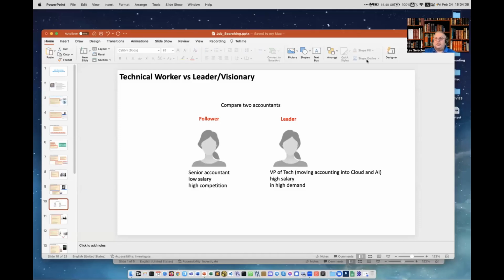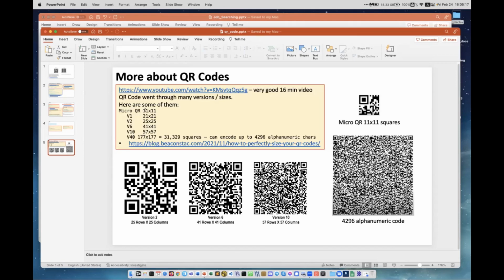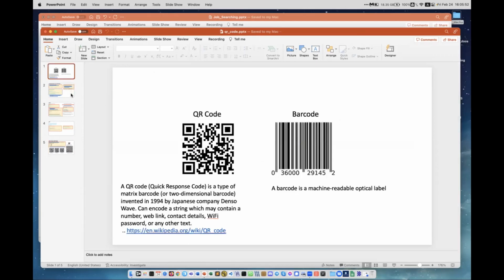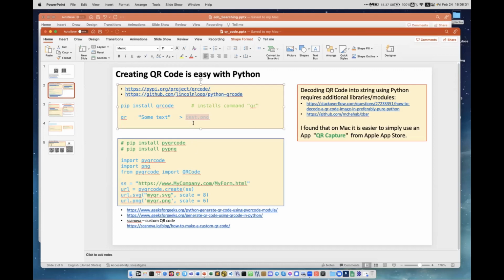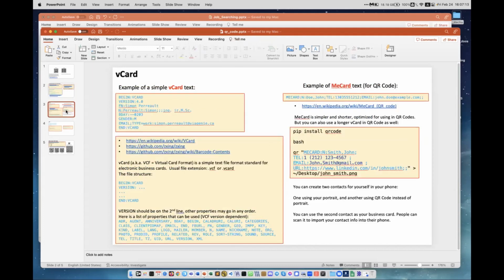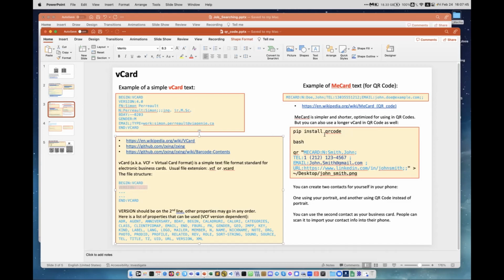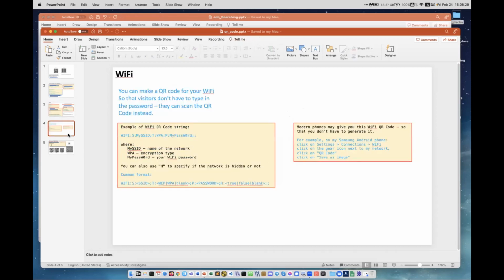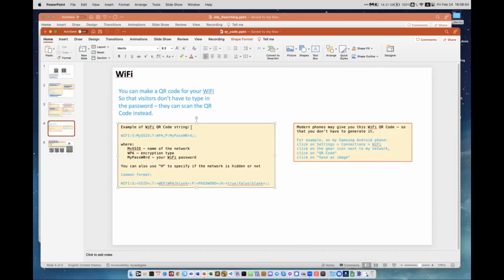QR Codes - how to make and use them - February 24, 2023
QR Codes - how to make and use them
Presented by Lev Selector, February 24, 2023